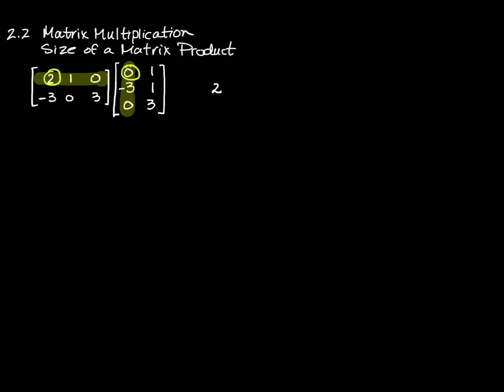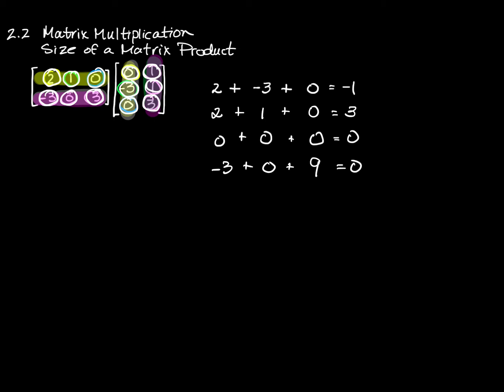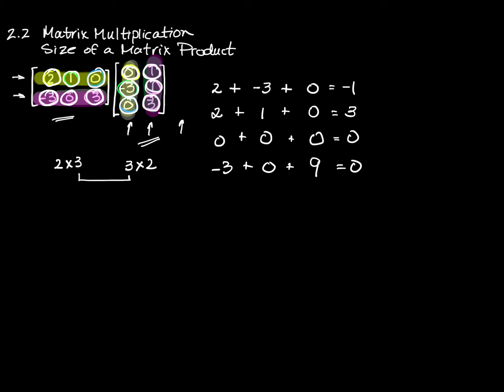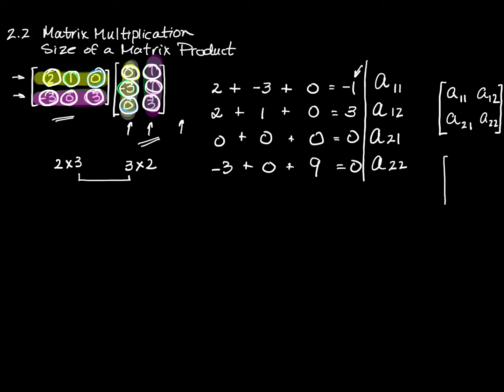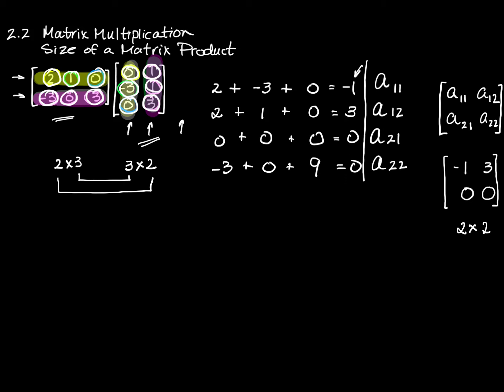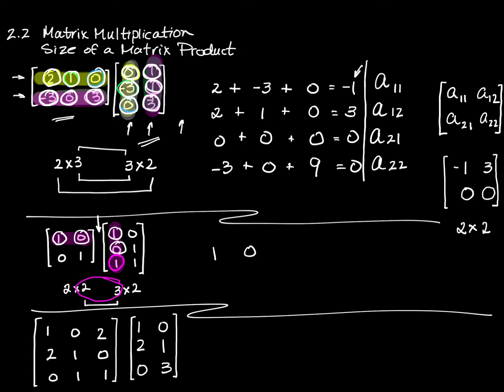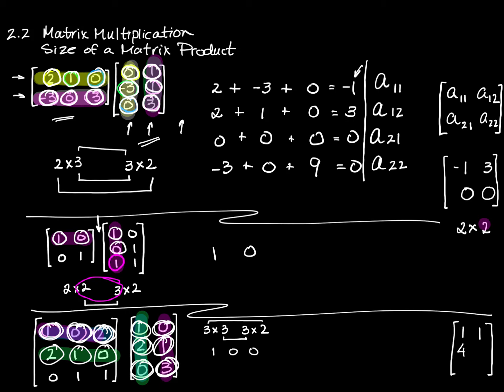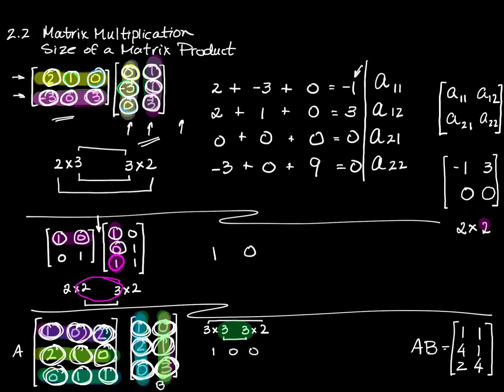Size of a Matrix Product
NOTE!
There is a computational error at about 0:50: 2 times 0 is NOT 2, but 0. Thanks to one of my students for finding that! I'll fix it if I get a chance.

There is ANOTHER computational error at about 2:50.

Multiplying together two matrices is a straightforward procedure, but there are some restrictions on the matrices involved. In this video I'll show you the basics of matrix multiplication so that we can talk about those restrictions, and how to look out for them.